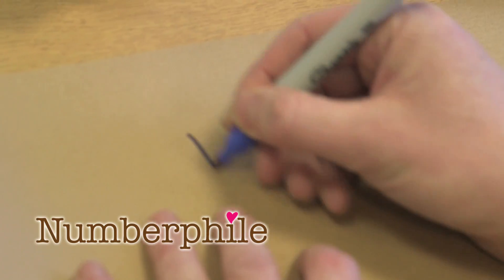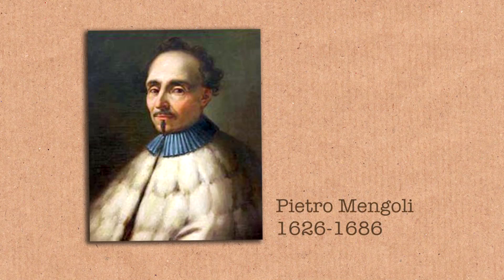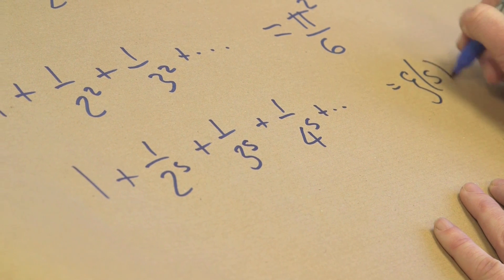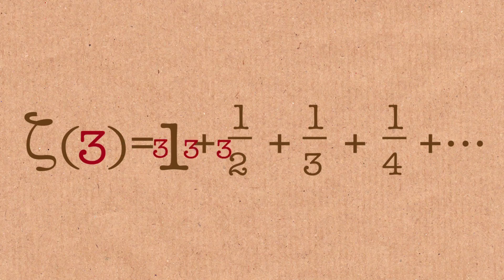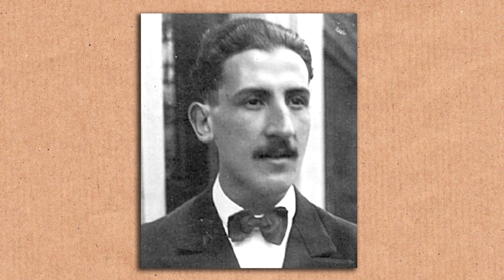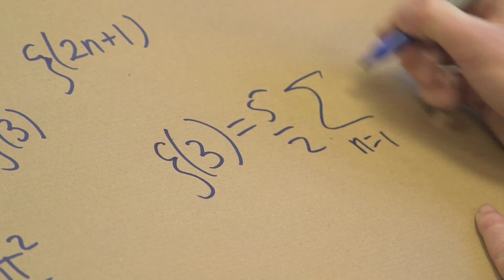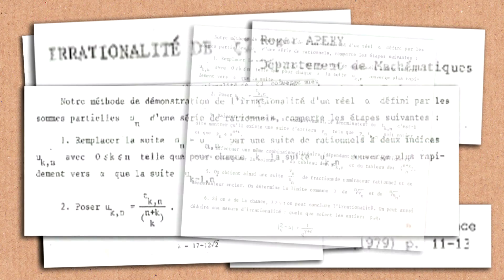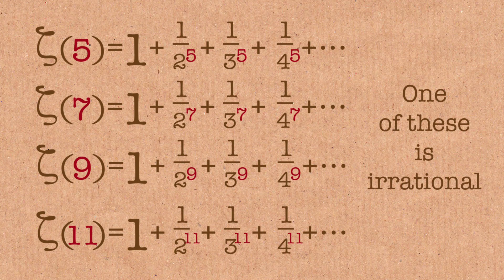Apéry's constant (calculated with Twitter) - Numberphile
More links & stuff in full description below ↓↓↓

Tony Padilla is an associate professor of physics at the University of Nottingham. Here he discusses the zeta function and Apéry's Constant.

Roger Apéry pics courtesy of François Apéry

Jeremy Buchanan
Jeff Straathof
Susan Silver
Christian Cooper
Dr Jubal John
James Bissonette
Ken Baron
Bill Shillito
Tony Fadell
Erik Alexander Nordlund
Thomas Buckingham
OK Merli
Tianyu Ge
Joshua Davis
Steve Crutchfield
Tyler O'Connor
Jon Padden
Today I Found Out
Ciprian Stan
Vali Dobrota
D Hills
Charles Southerland
Arnas
plusunim
Paul Bates
Jordan Smith
Tracy Parry
George Greene
Kristian Joensen
Alfred Wallace